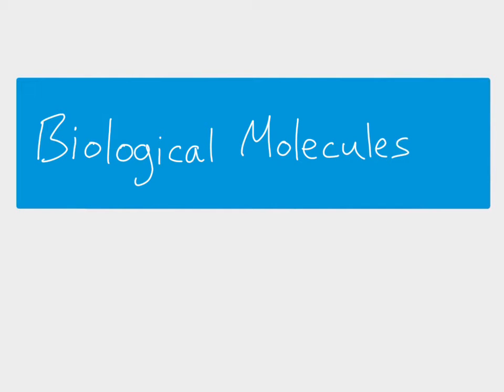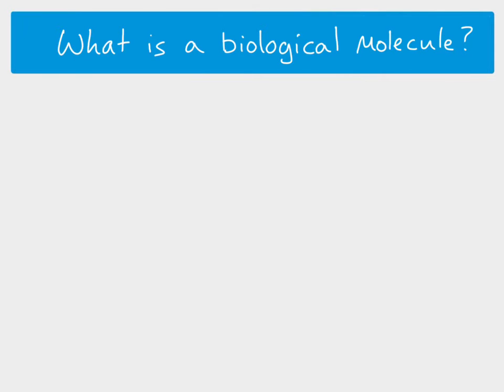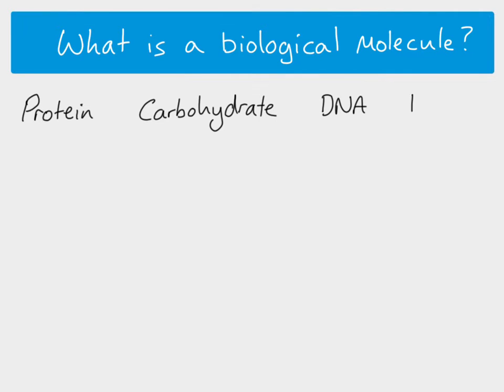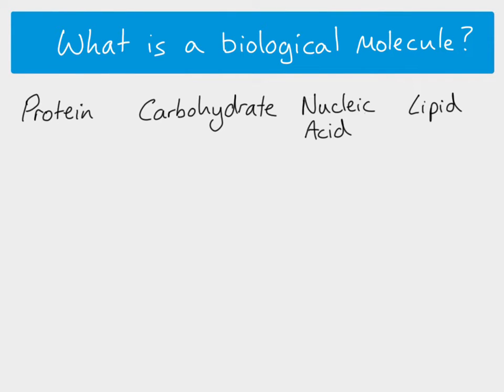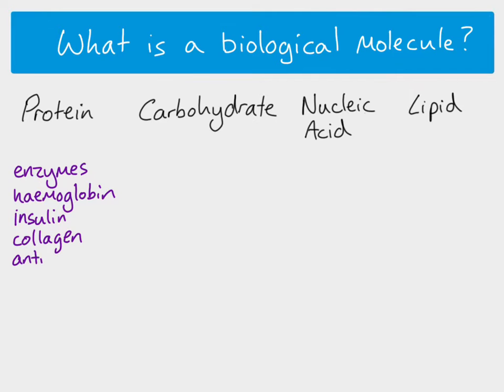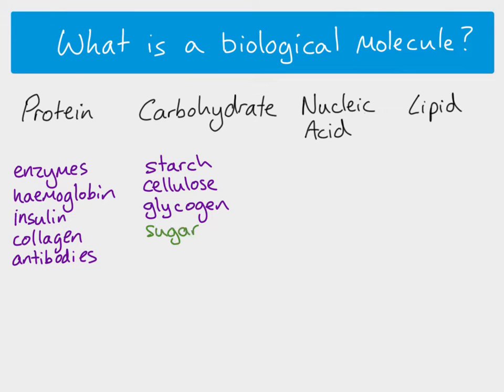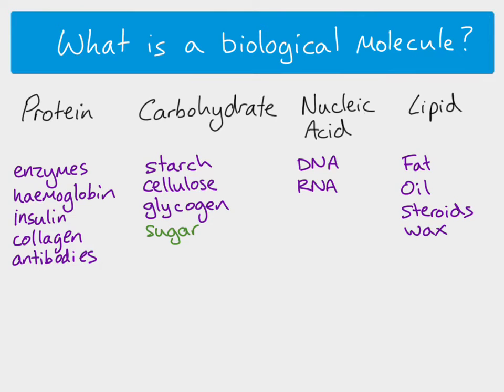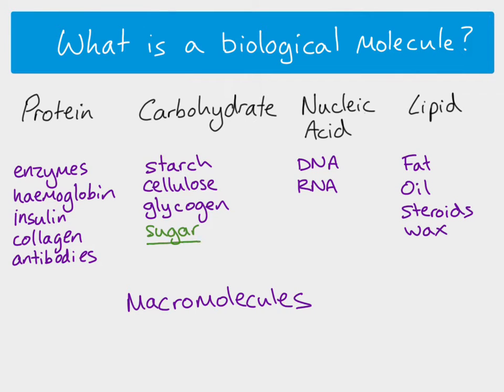AS Biology - Biological molecules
AS Biology - Biochemistry topic. An overview of proteins, polysaccharides, nucleic acids and lipids. Which molecules are macromolecules, what is a monomer and a polymer?